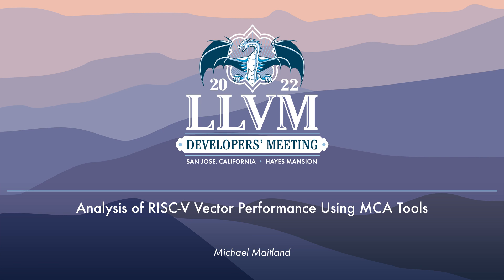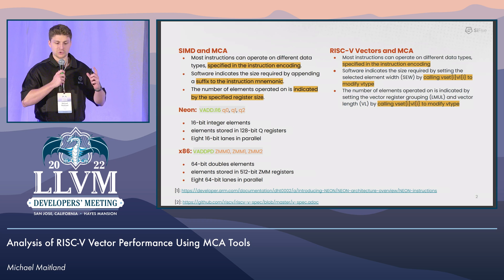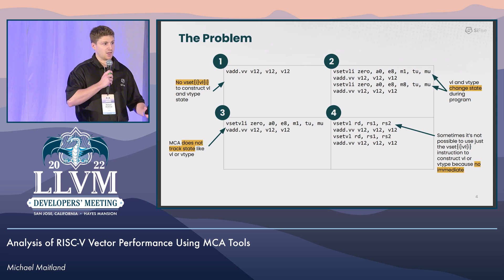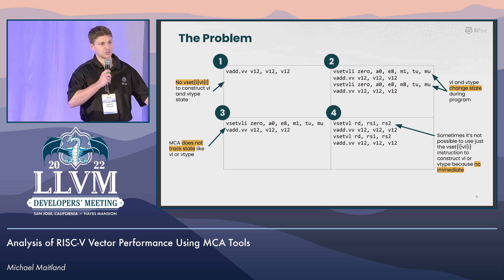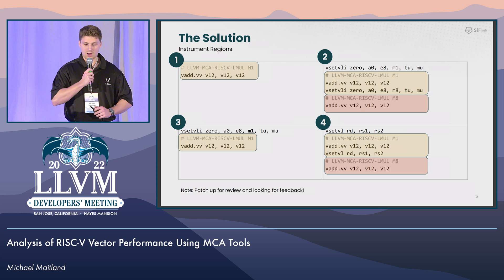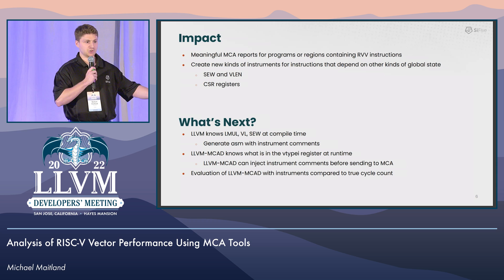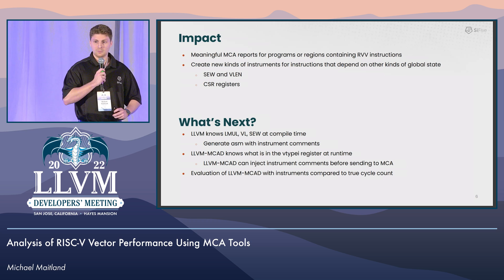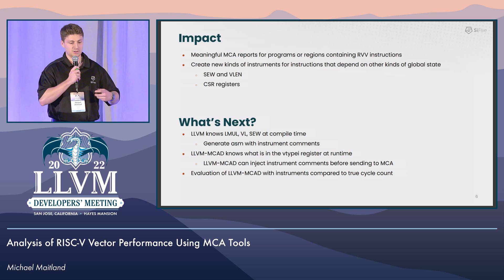2022 LLVM Dev Mtg: Analysis of RISC-V Vector Performance Using MCA Tools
2022 LLVM Developers' Meeting
Analysis of RISC-V Vector Performance Using MCA Tools
Speaker: Michael Maitland
The llvm-mca tool performs static performance analysis on basic blocks and llvm-mcad tool performs dynamic performance analysis on program traces. These tools allow us to gain insights on how sequences of instructions run on different subtargets.

In this talk, I will discuss the shortcomings of these tools when they are tasked to report on RISC-V programs containing vector instructions, how we have extended these tools to generate more accurate reports for RISC-V vector programs, and how these improved reports can be used to make meaningful improvements to scheduler models and assist performance analysis.